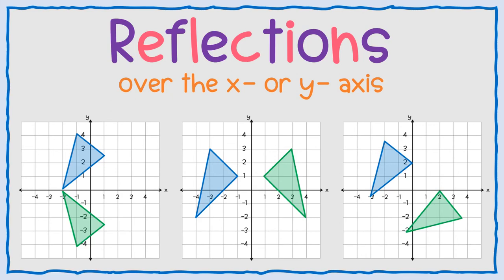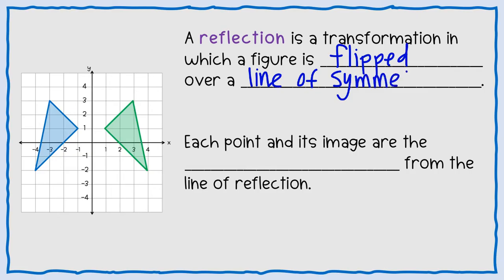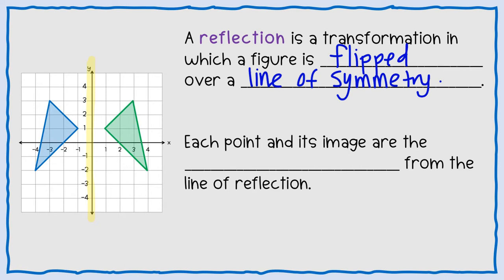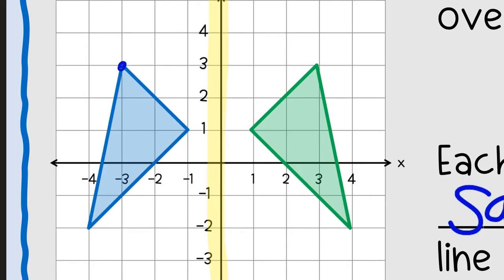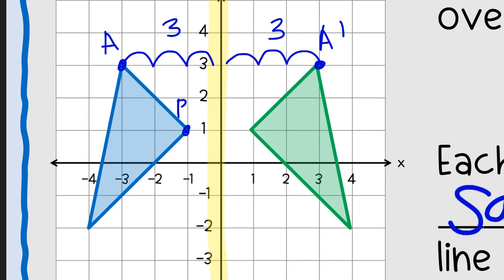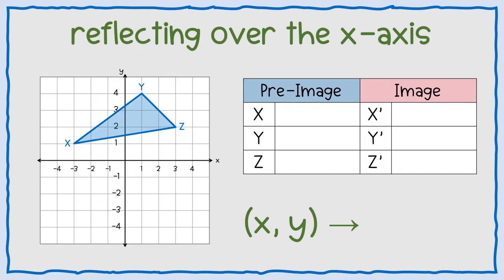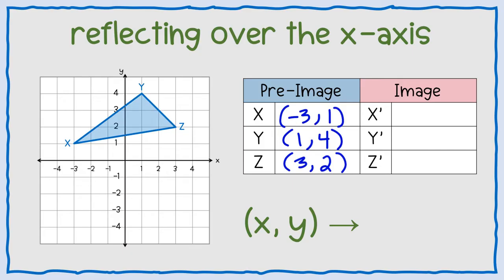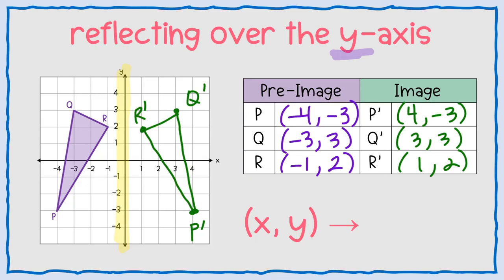Reflections Over The X- or Y-Axis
Geometry TEKS
3(A) transformations using coordinate notation